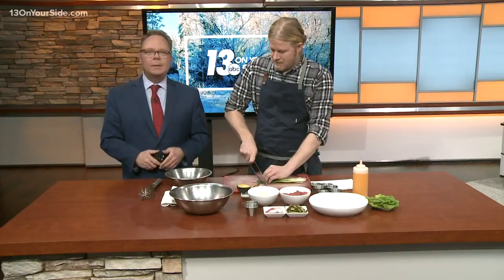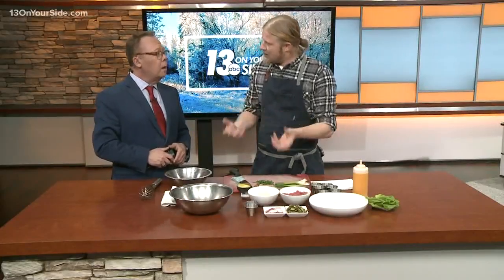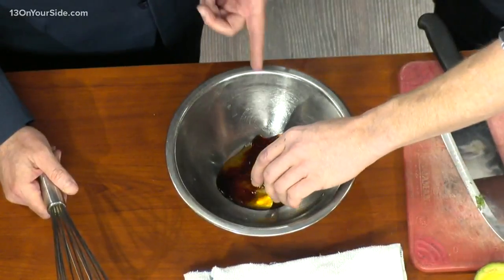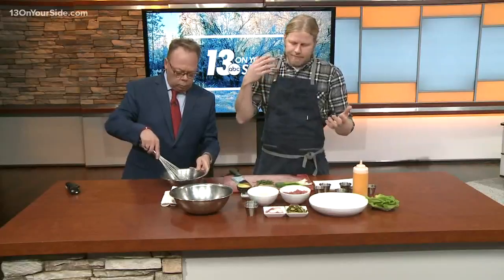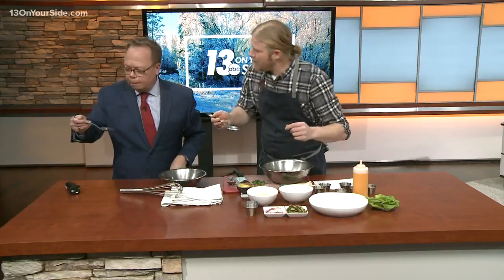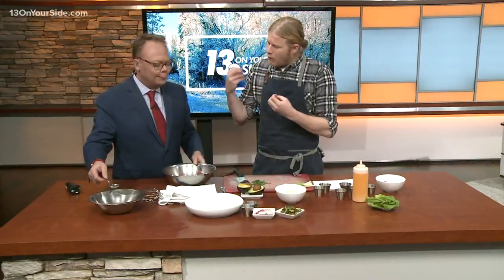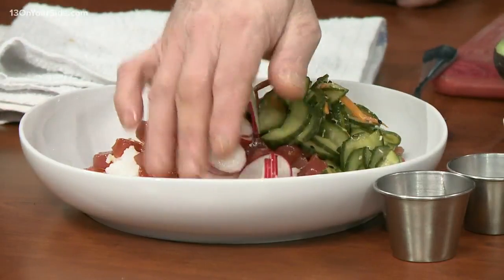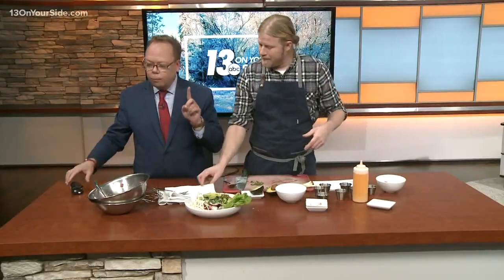Recreating healthy options from your favorite local restaurants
As January wraps up and February looms on the horizon, those New Year's resolutions may be in the rear view mirror too. With some help from local restaurants, you can kick them back in gear.